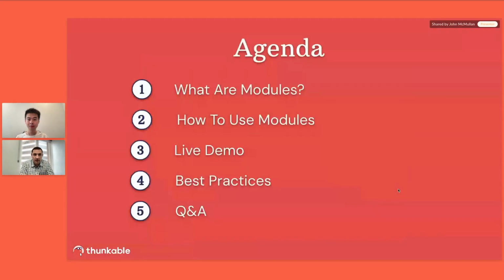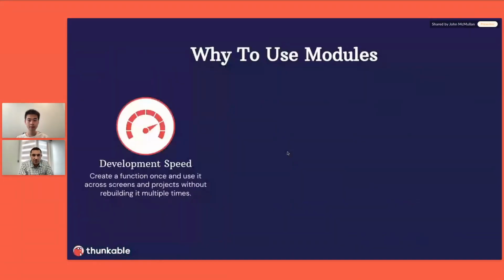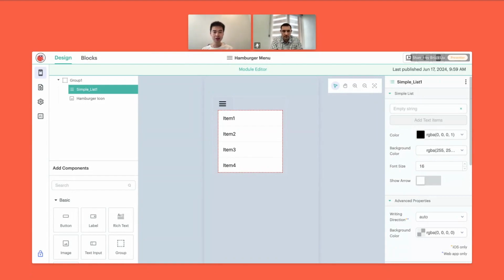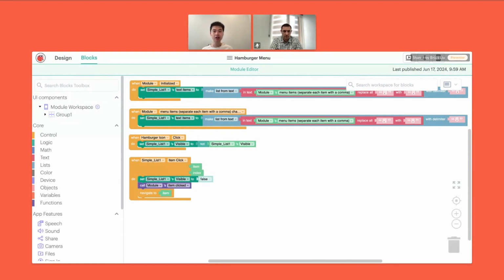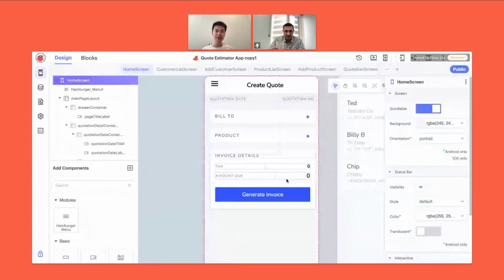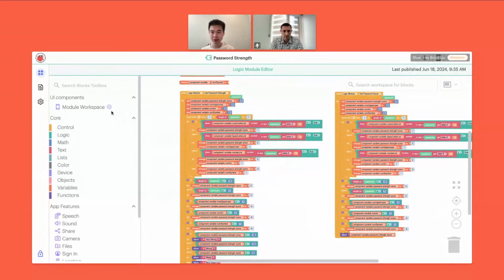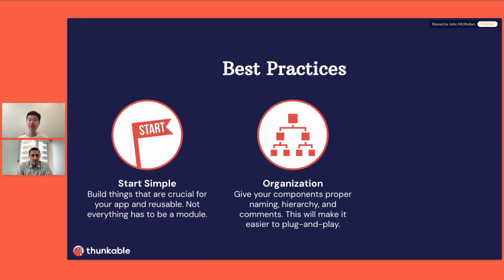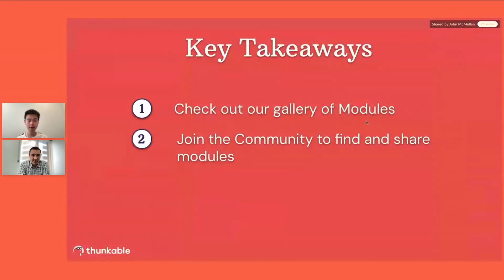Webinar: An Introduction to Thunkable Modules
Thunkable Modules is a new, powerful way to build your no code mobile apps. Join Thunkable experts to learn more about Modules, how to use them, best practices, and see live demos of UI Modules and Logic Modules.  Whether you're a seasoned Thunkable developer or just starting your journey, this webinar will provide you with valuable insights and practical tips to elevate your app-building experience.

What You'll Learn:
🔹 Introduction to Thunkable Modules: Understand the basics and benefits of using modules in your projects.
🔹 The differences between Modules and Logic Modules, and how they each can help you supercharge your app development efforts.
🔹 Step-by-Step Live Demo of Modules: Creating a Hamburger Menu module
🔹 Step-by-step Live Demo of Logic Modules: Creating a password strength module.
🔹 Best Practices: The do's and don't's of building, sharing, and remixing a module